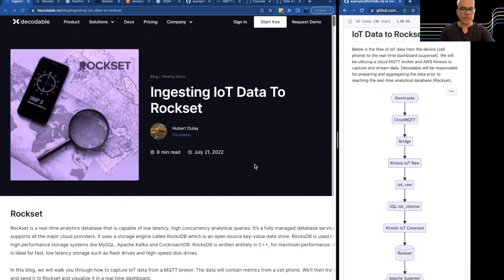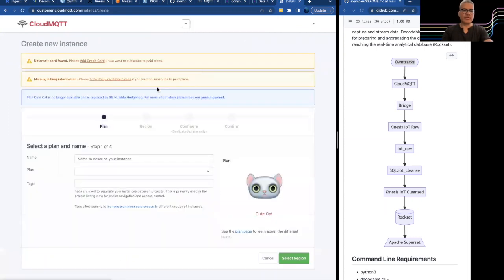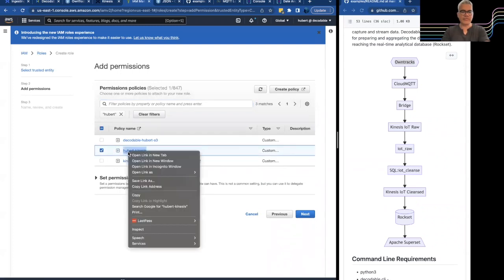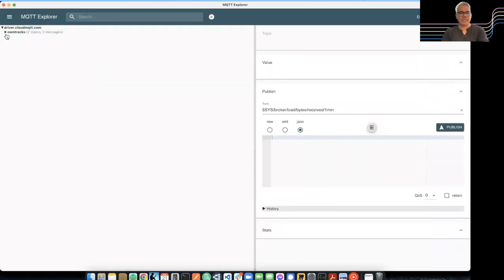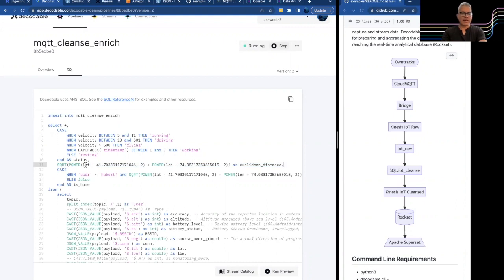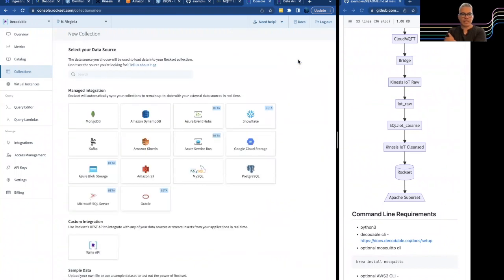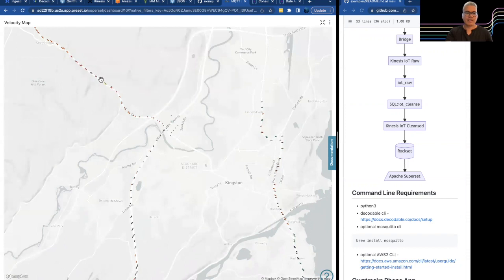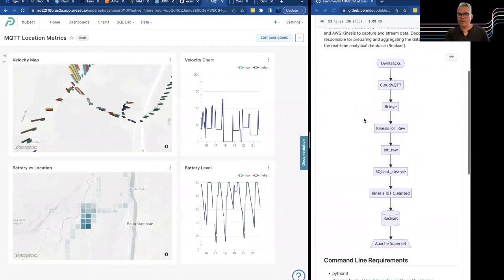Ingesting IoT Data To Rockset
Rockset is a real-time analytics database that is capable of low latency, high concurrency analytical queries. It’s a fully managed database service that supports all the major cloud providers. It uses a storage engine called RocksDB which is an open source key-value data store. RocksDB is used in many high performance storage systems like MySQL, Apache Kafka and CockroachDB. RocksDB is written entirely in C++, for maximum performance. RocksDB is ideal for fast, low latency storage such as flash drives and high-speed disk drives.

In this demo, we will walk you through how to capture IoT data from a MQTT broker. The data will contain metrics from a cell phone. We’ll then transform it and send it to Rockset and visualize it in a real time dashboard.